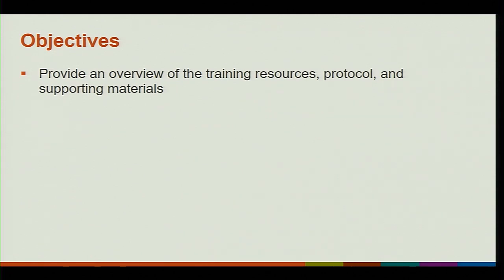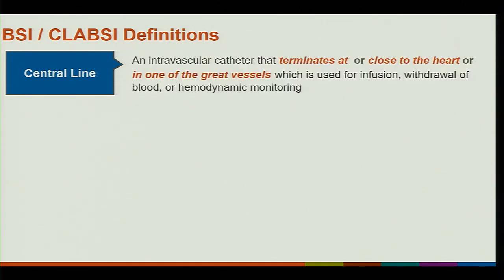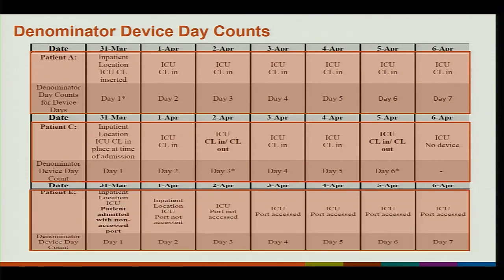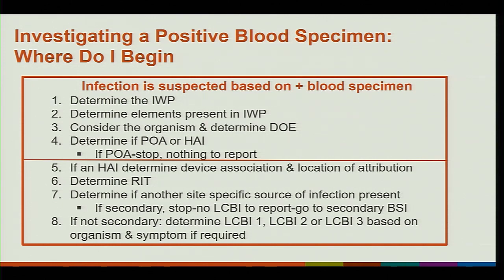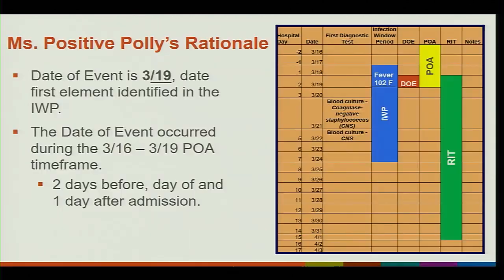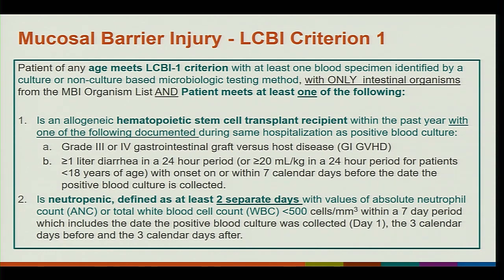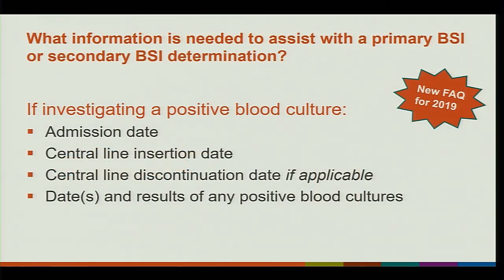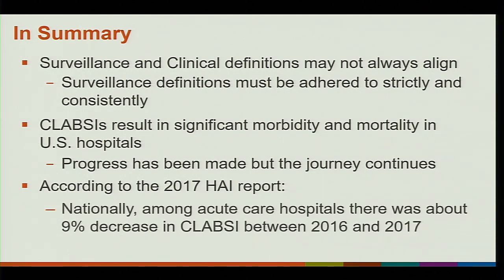2019 NHSN Training - Central Line-associated Bloodstream Infection (CLABSI)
Dominique Godfrey provides a detailed explanation of the NHSN protocol for central line-associated bloodstream infection (CLABSI)  surveillance during the 2019 NHSN Training.